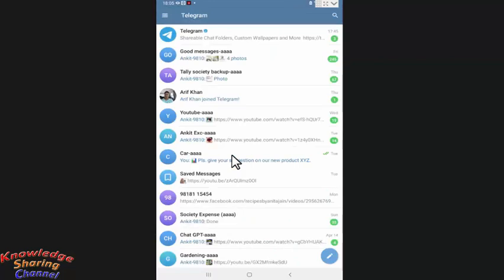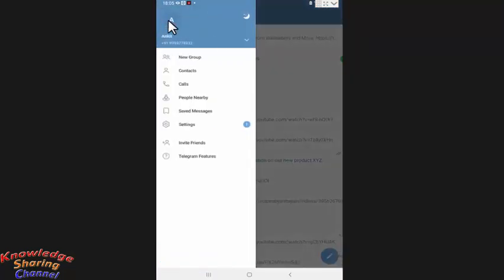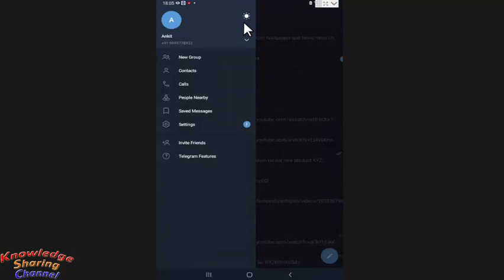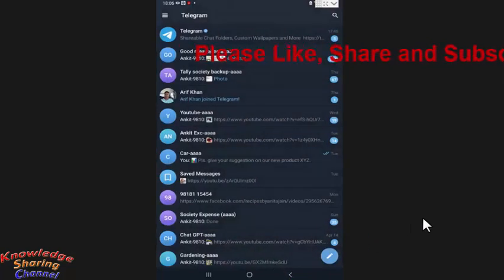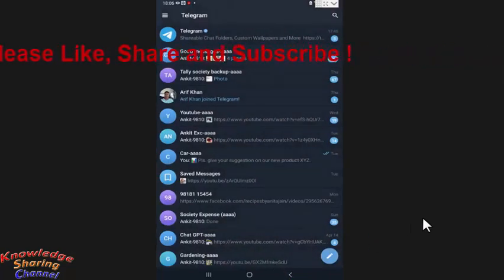How to enable Dark Mode on Telegram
In this video we have shown How to enable Dark Mode on Telegram Step by Step